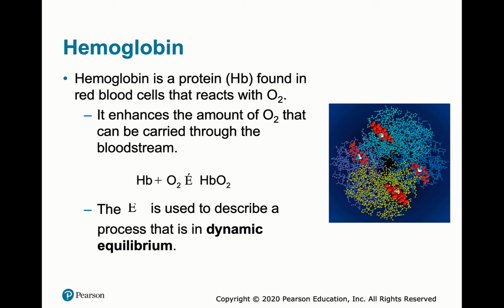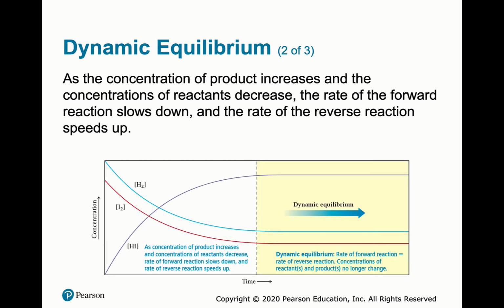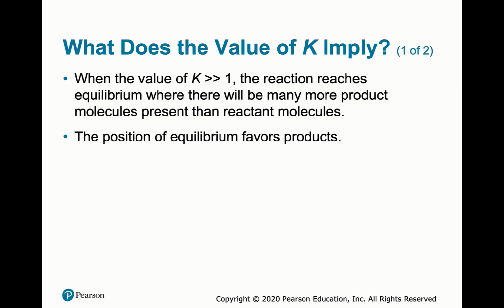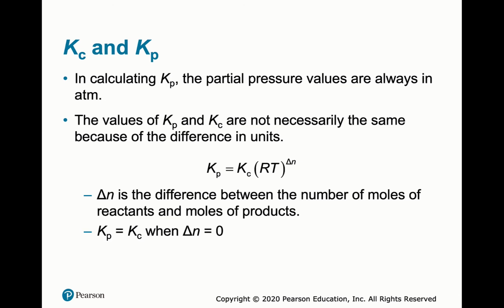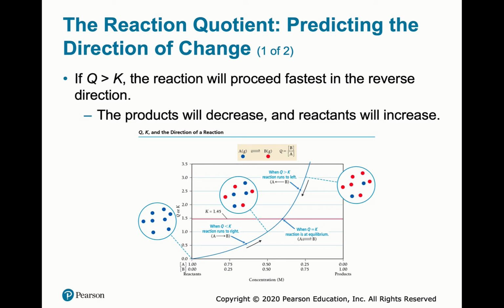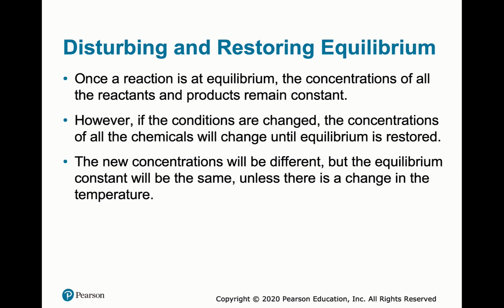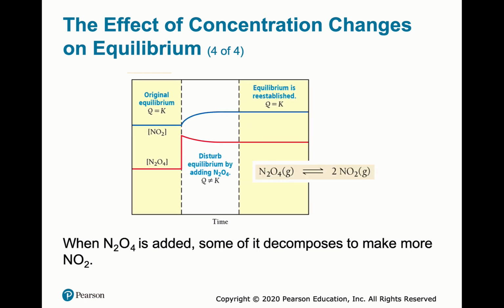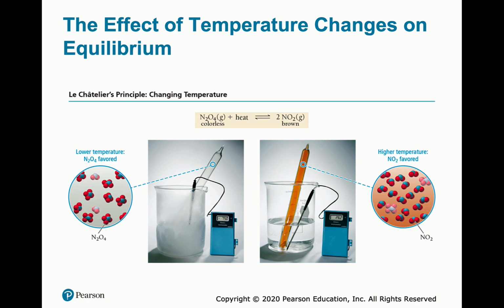CH 16 ppt